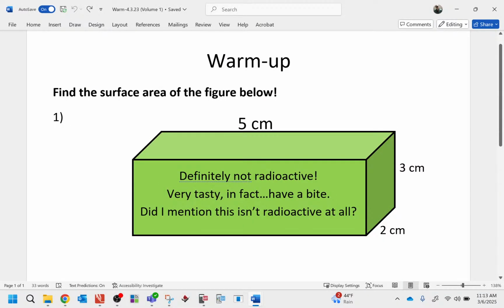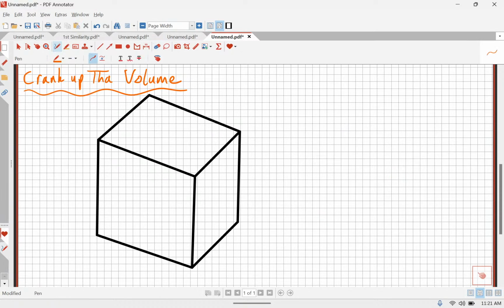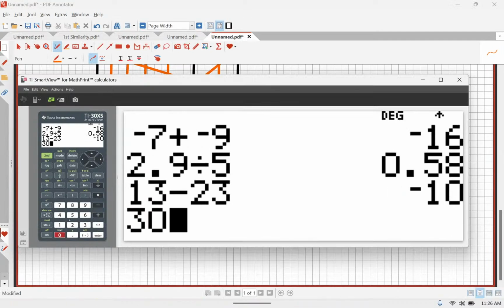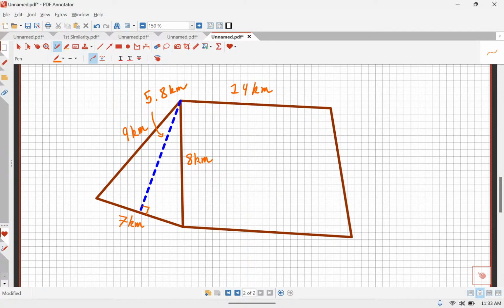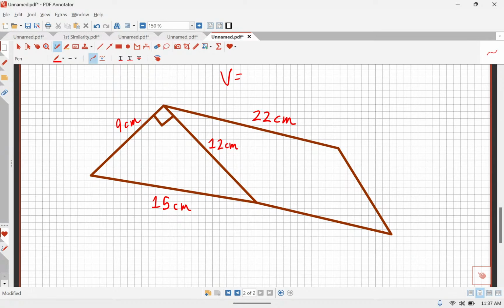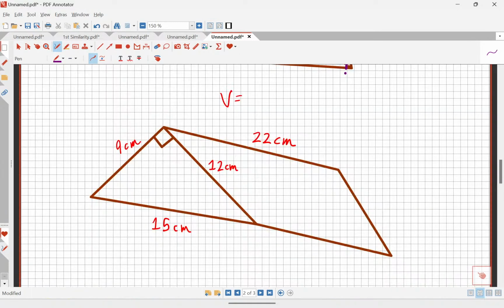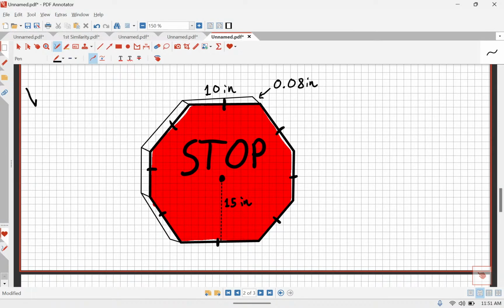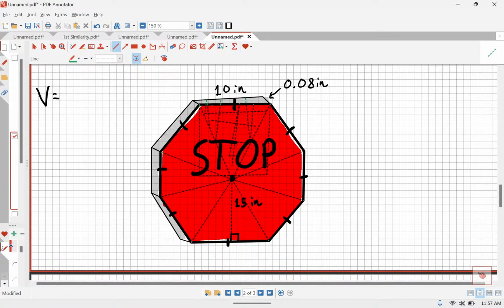Math 7 Honors: Volume of a Prism!